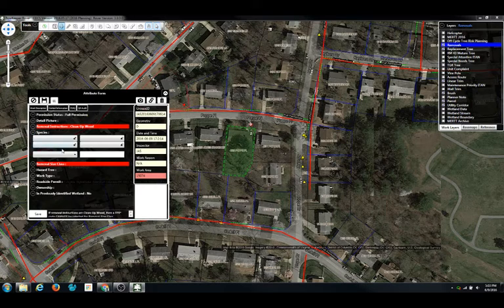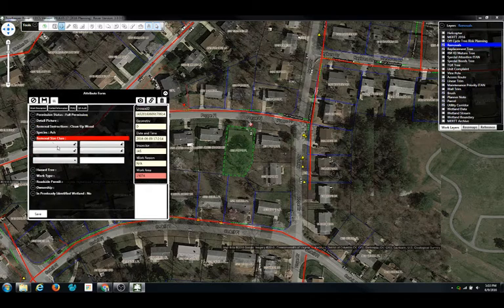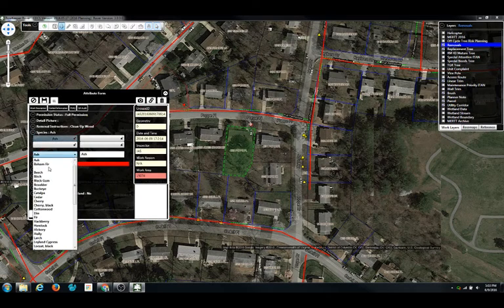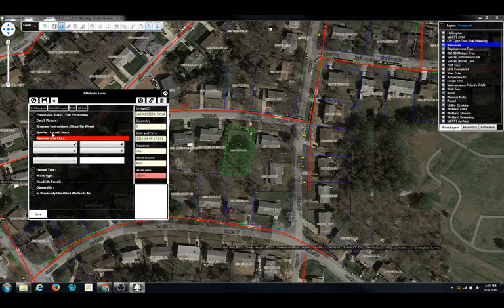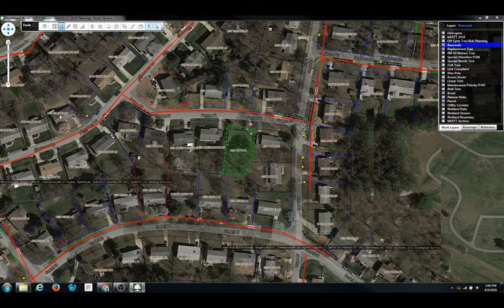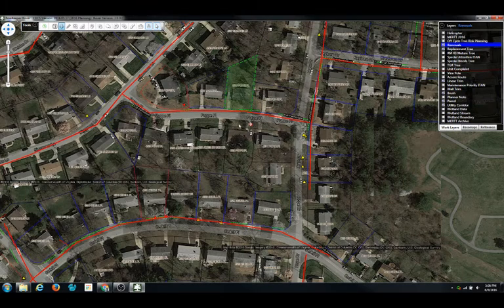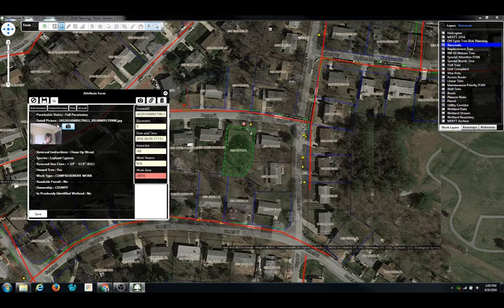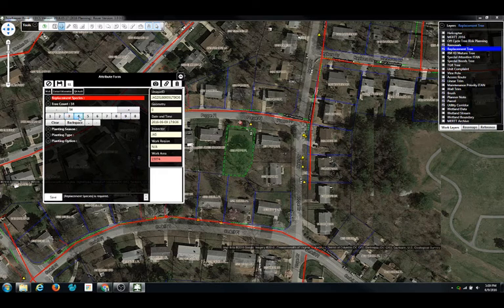Demonstration of the new data entry forms in Rover